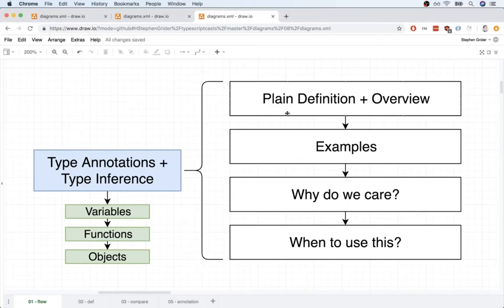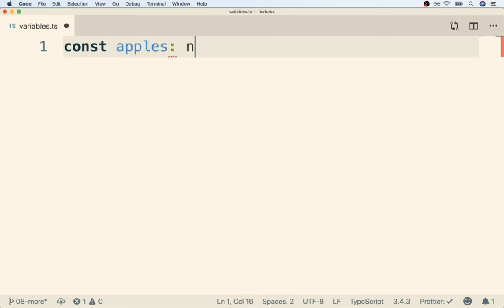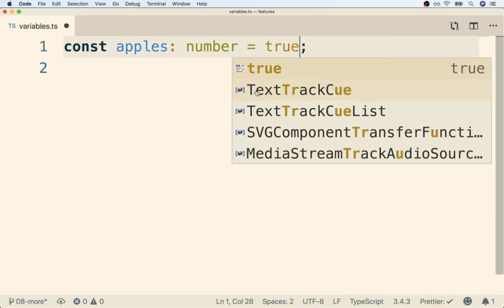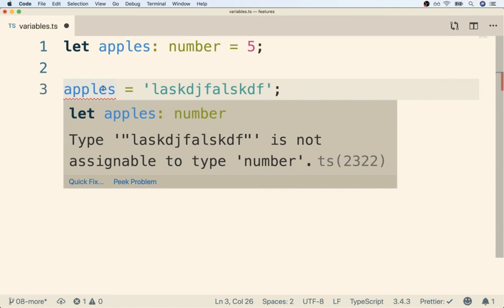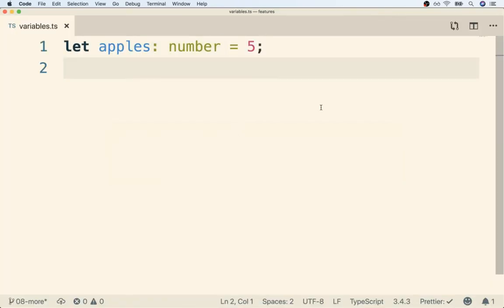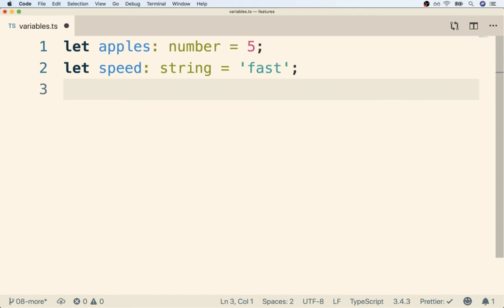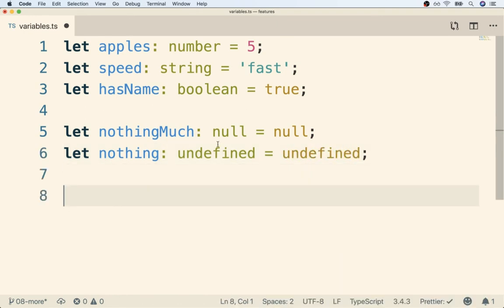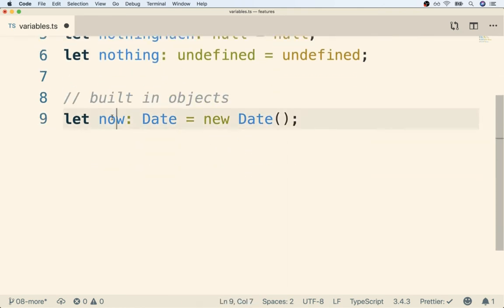Typescript Guide - Lesson 14 Annotations with Variables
Tip me some cafe
Bitcoin: 12J6XHgJN4DLFsTmPUMPdd33RVzgraVT76
Dogecoin: DJn1H3SBHXT5cihZtc7RNLF5SD5Y2xhcC9
Ethereum: 0xcacd055eeb41cb9e18fa461d8d1011f23b0995b1
USDT (ERC20): 0xcacd055eeb41cb9e18fa461d8d1011f23b0995b1
USDT (TRC20): TKUa4KiVi7kyEaPnWCcjjrSdFaYhiSB2Zj
Binance coin (BEP20): 0xcacd055eeb41cb9e18fa461d8d1011f23b0995b1